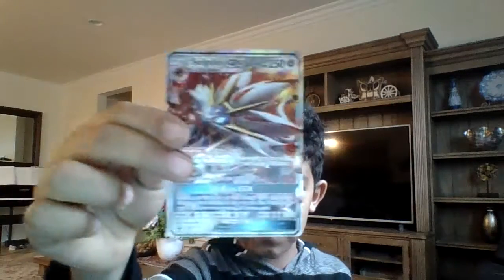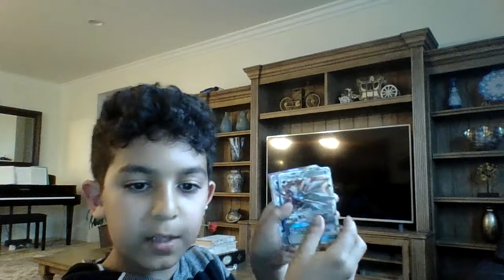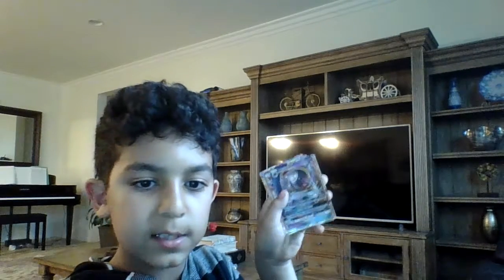OPENING A LUNALA AND SOLGALEO GX TINS!!!